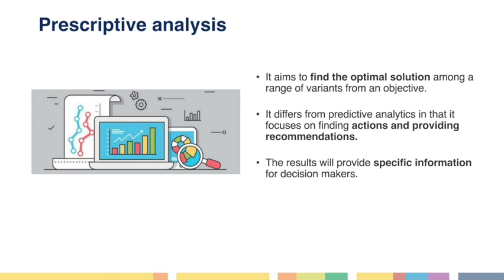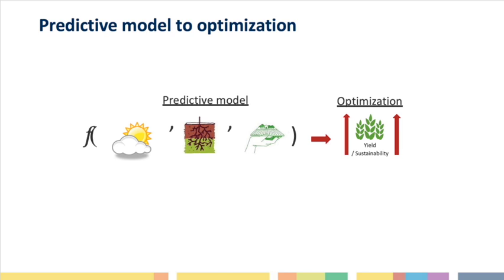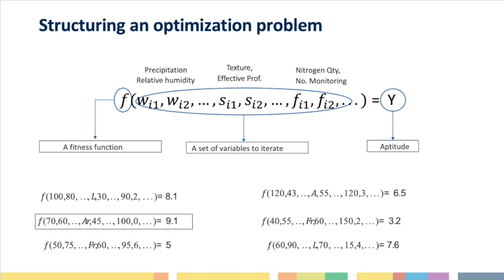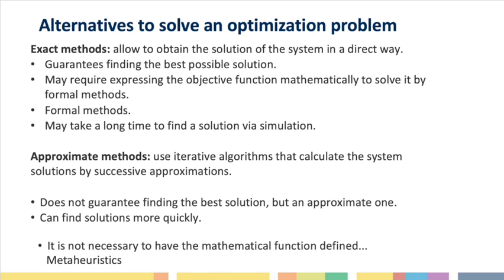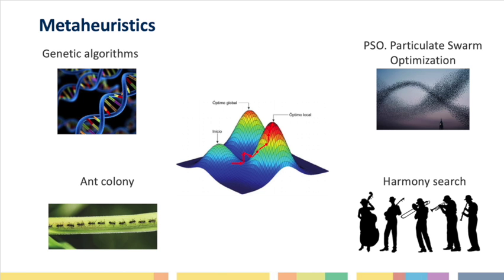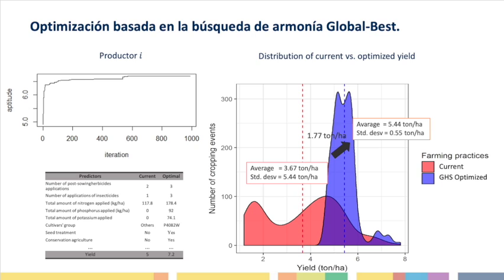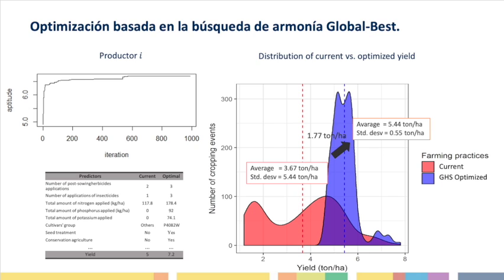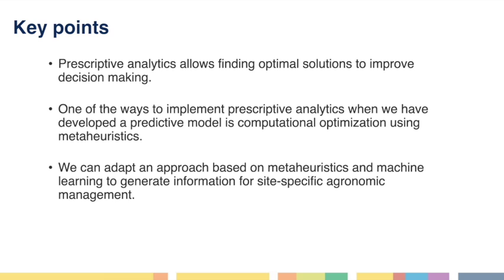24. Prescriptive analysis and optimization: Block 5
Block 5 video 24: Prescriptive analysis and optimization